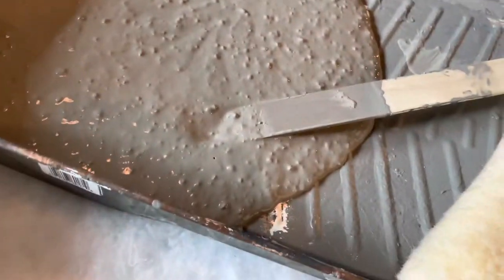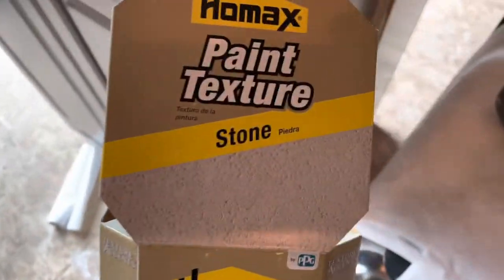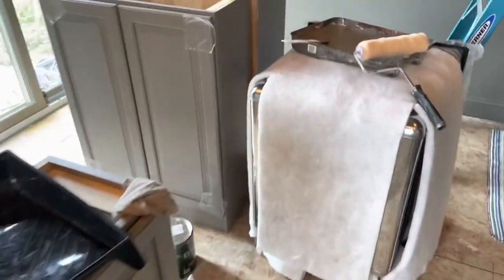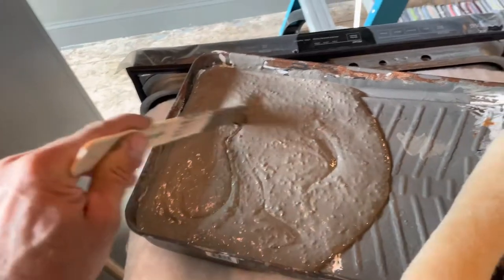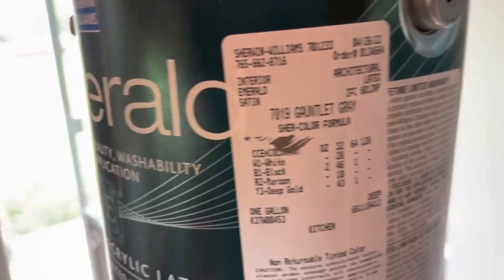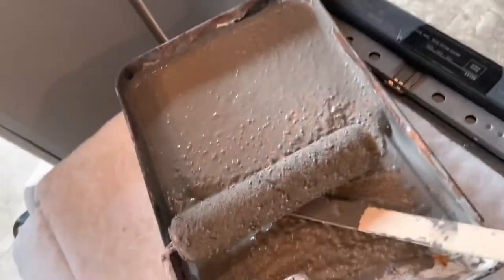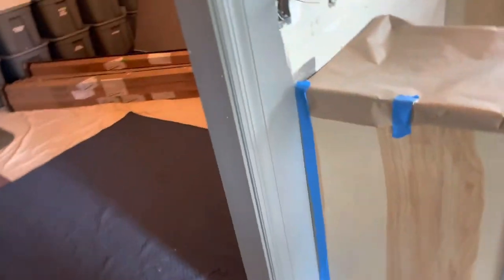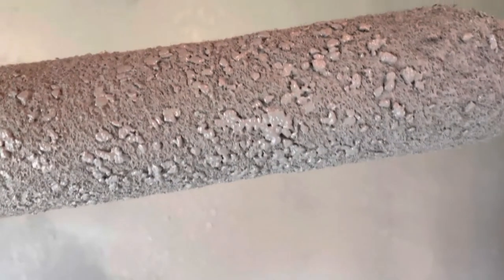Homax Stone Paint Texture Review!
I feel that this texture is one i would never recommend. I would however recommend ( kids play sand) mixed in paint to your liking for a better application. The sand does not flake off like the fake stone in this application!